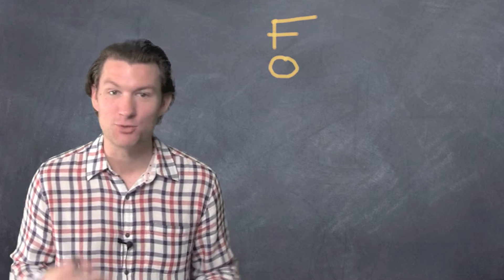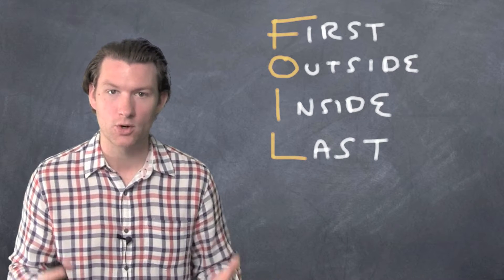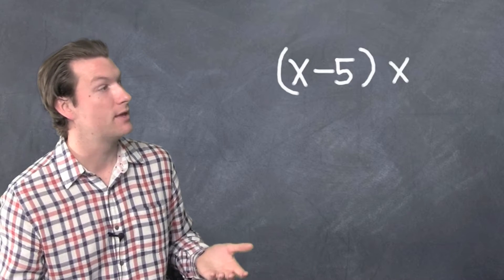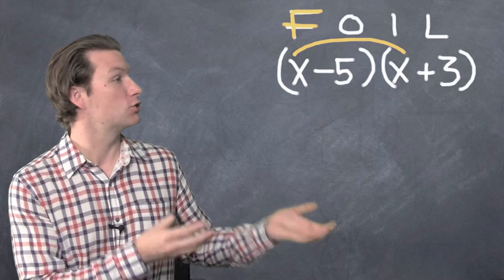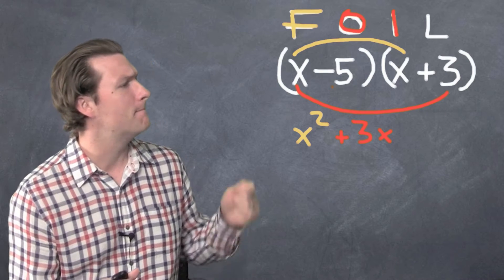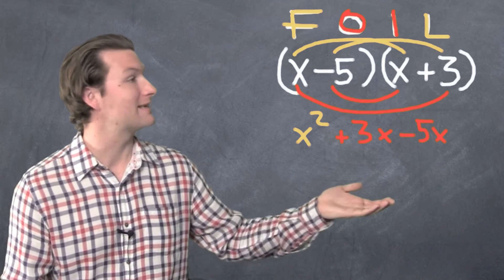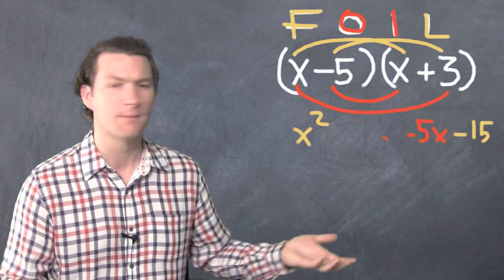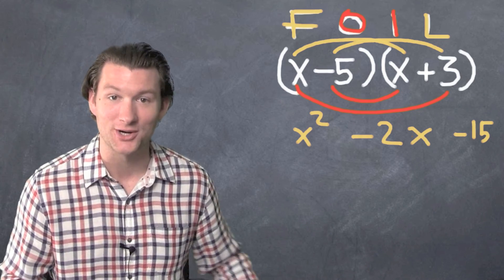Dave May Teaches: The FOIL Method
FOIL stands for First, Outside, Inside, Last -- and it's used to multiply binomials. Dave May shows you how easy it is to do use the FOIL method!